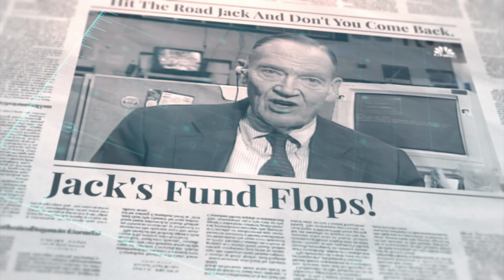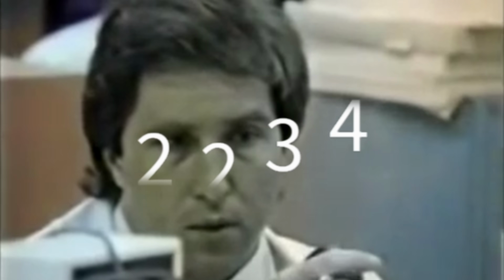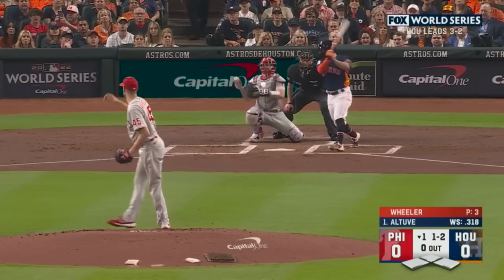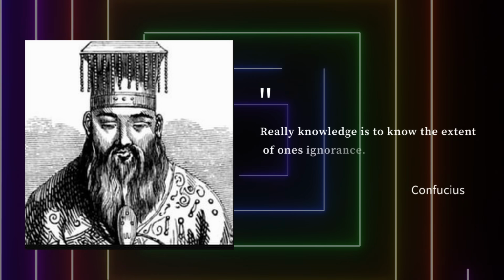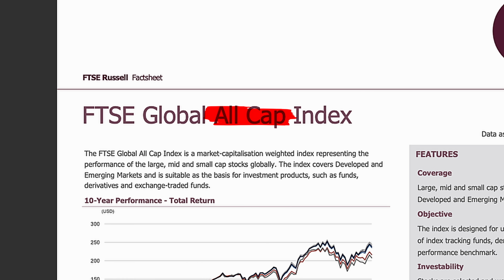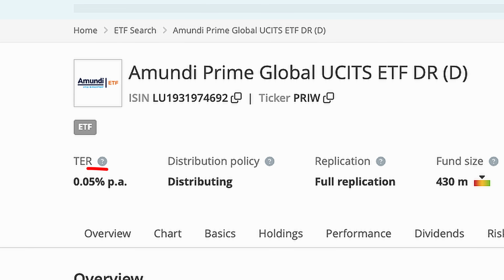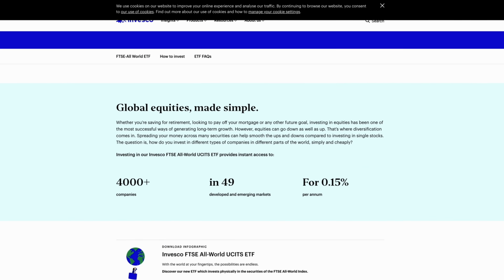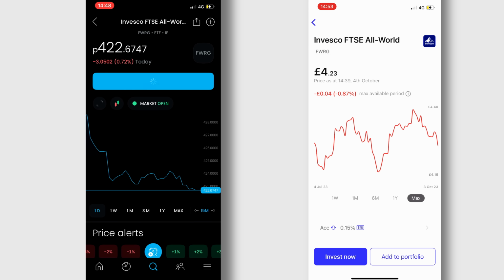The Only Index Fund I'm Buying Now.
I am going to be changing what I invest in each month and in this video I will run you through what I am buying and the considerations I made to come to this decision.

I put together a cheat sheet for those of you that are looking to get to grips with index funds, brokers, complicated jargon and more.

Brokers I use:

Trading 212
Capital at risk when investing.

Use code DAMIEN to claim £10-100 in a fractional share or ETF. Capital at risk when investing. ISA rules and promotional terms apply.

Terms apply. Capital at risk when investing.

Timestamps:
00:00 - Changing
01:33 - Shopping
02:06 - Passive
03:25 - Global
06:27 - Currency
06:32 - Options
08:11 - ACC vs INC
08:30 - Fees
10:36 - Risks and concerns
11:42 - Platform